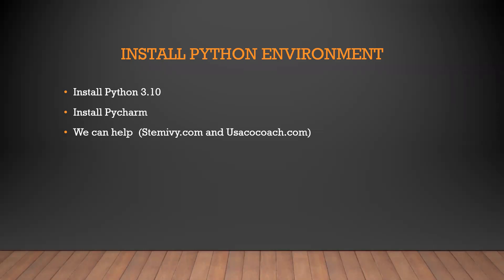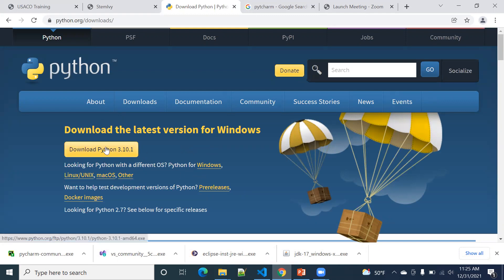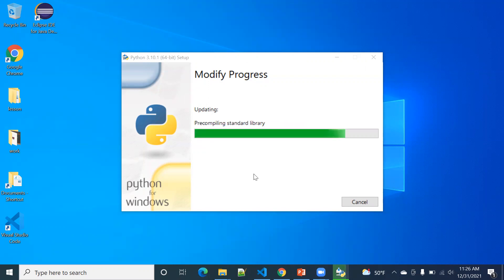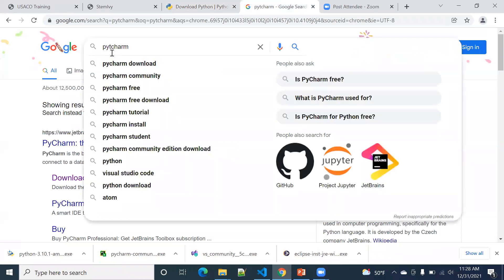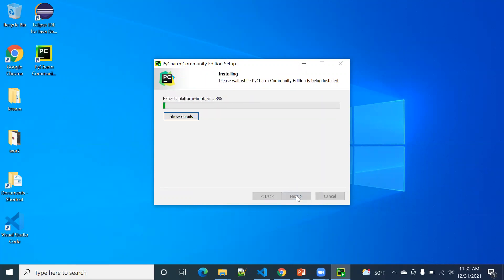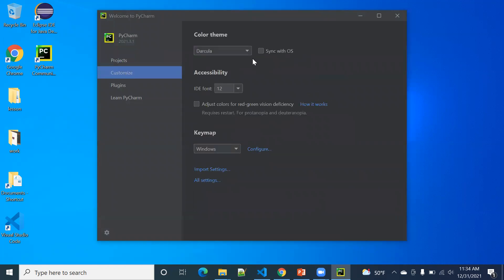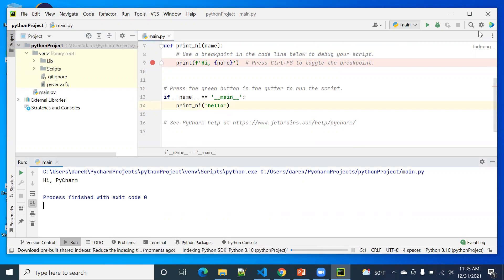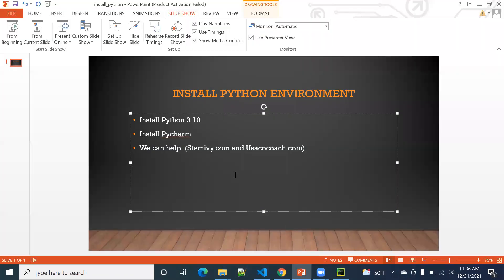Python and Pycharm Community Edition Installation Guide